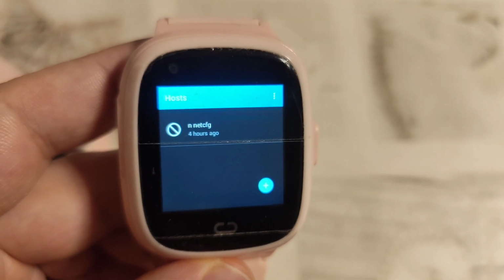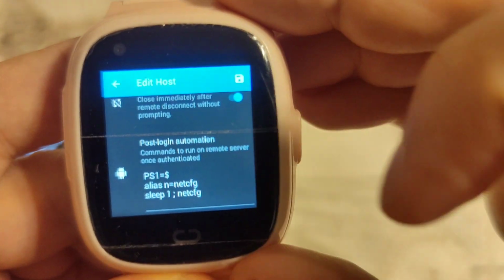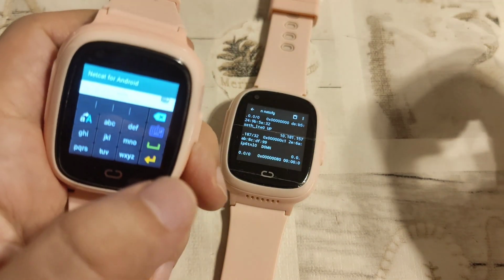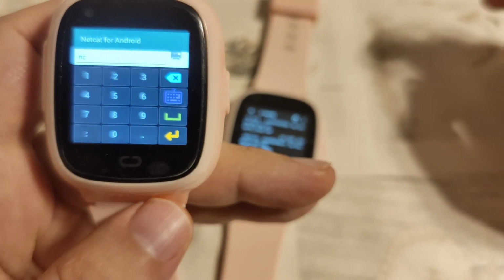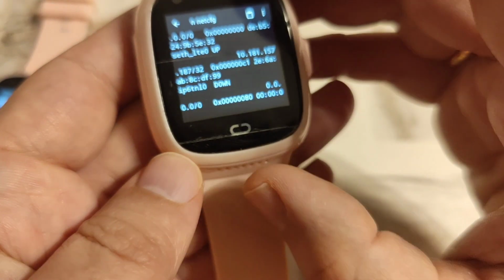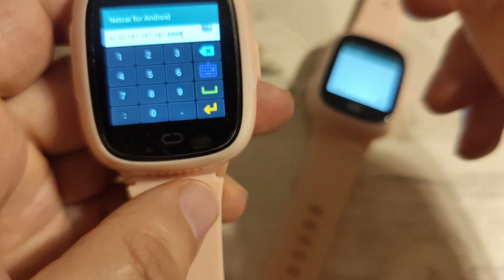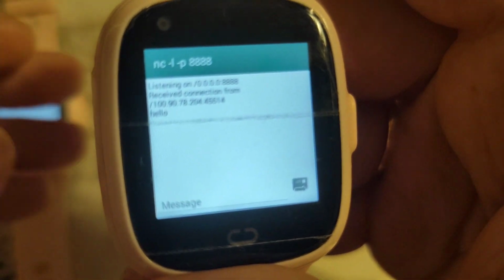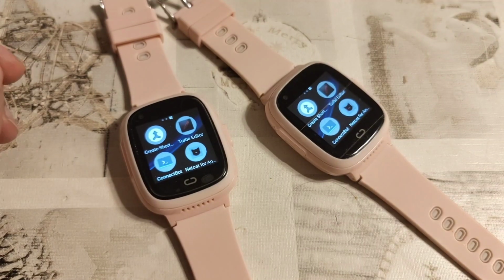(2/3) Kids' smartwatch: direct communication over Netcat as "messenger app"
Using the property of mobile phone networks that their "internal" IP addresses all see each other (similar to how your computers see each other behind your router - i.e. you may get an "outer" address that is behind NAT, but still other devices on that mobile network will "see you"), you can use Netcat (com.werebug.androidnetcat) and ConnectBot (org.connectbot - just needed to find the one device's IP address via the command "netcfg") in order to establish a sort of primitive "chat" connection on a very popular type of Android smartwatch (sometimes known as "G4H" or "G4CQ") for children that is internally running Android Kitkat (Android 4.4), which, being old, generally bars it from modern messengers like Whatsapp, Signal, Telegram, Viber, SimpleX and so forth. While the solution is primitive - it is direct, simple and reliable.